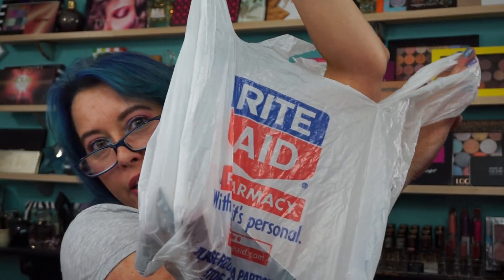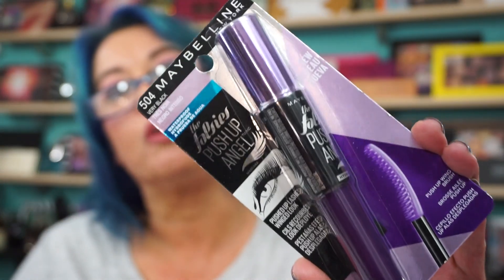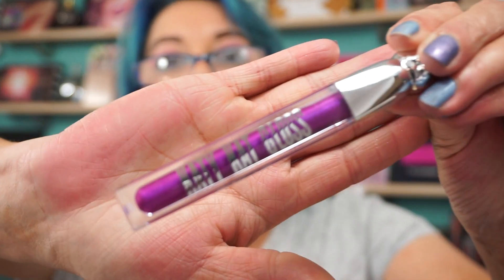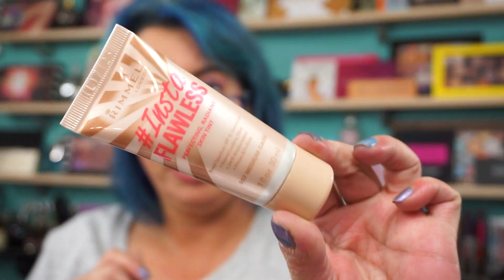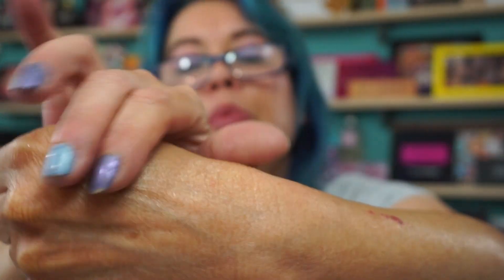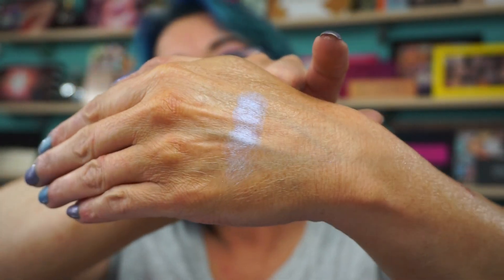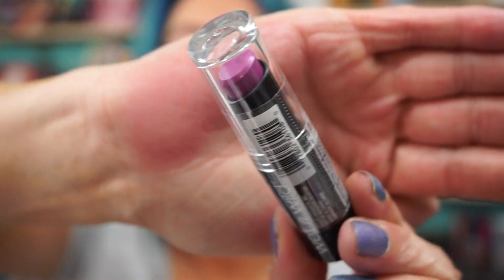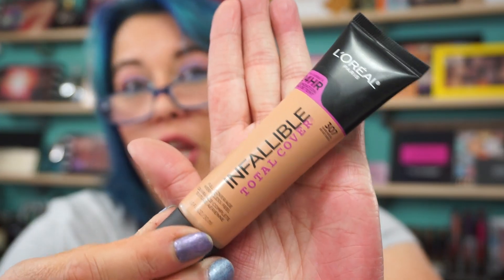Rite Aid Haul - L'Oreal, Wet n Wild, Covergirl, Maybelline & Rimmel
Hi everyone. Here is a haul I did from Rite Aid of a bunch of great product's. As I mentioned my Rite Aid stores here in Connecticut are having 50% in the stores due to they are/have been bought by Walgreen's. Keep an eye on your local stores for these sales.